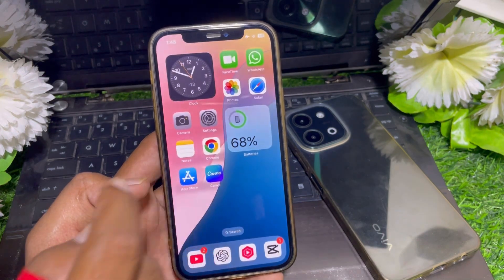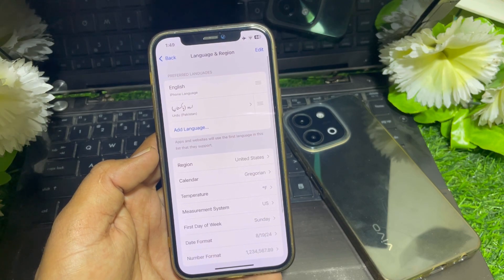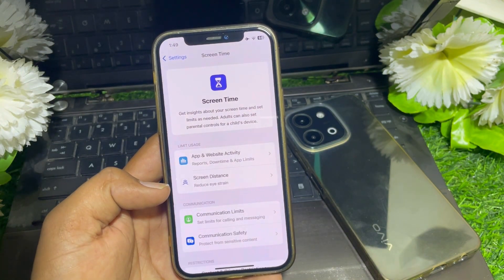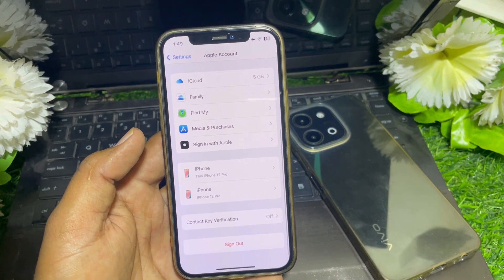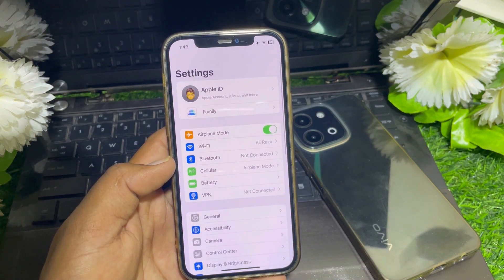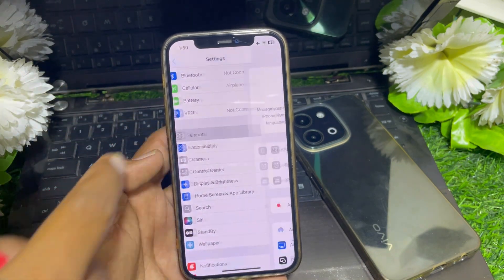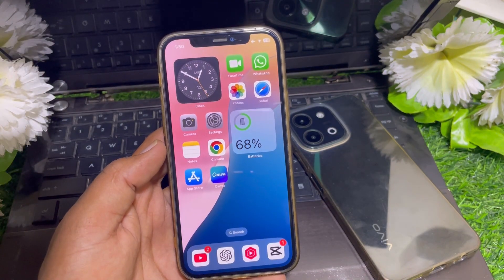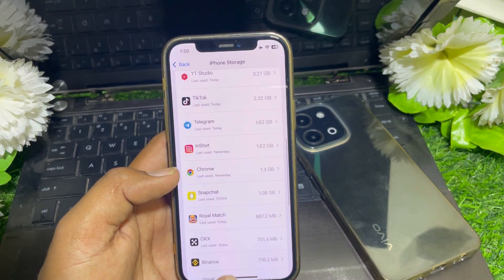How to Fix App Integrity Could not be Verified iOS 18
Hi Everyone, After watching this video you will be able to know " How to Fix App Integrity Could not be Verified iOS 18 ". So get rid of this problem and enjoy your device.

how to fix app integrity could not be verified,
app integrity could not be verified ios 18,
this app cannot be installed because its integrity could not be verified ios 18,
how to fix this app cannot be installed because its integrity could not be verified ios 18,
unable to install this app cannot be installed because its integrity could not be verified ios 18,